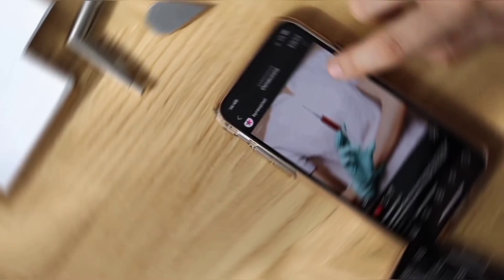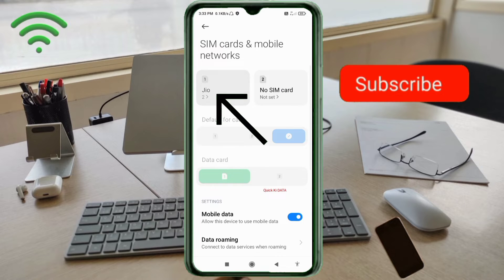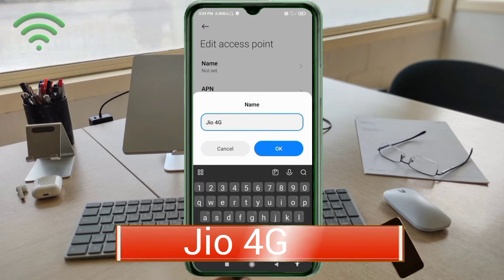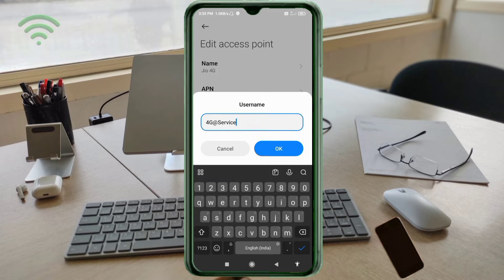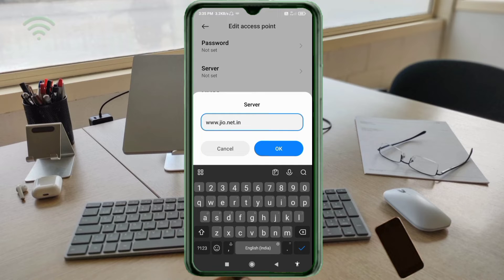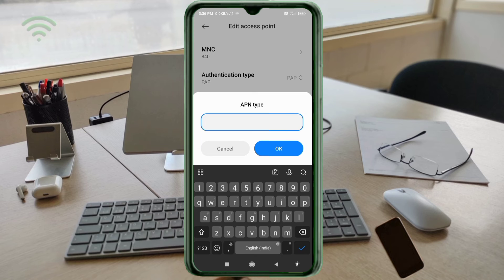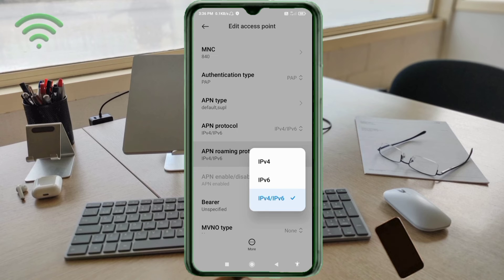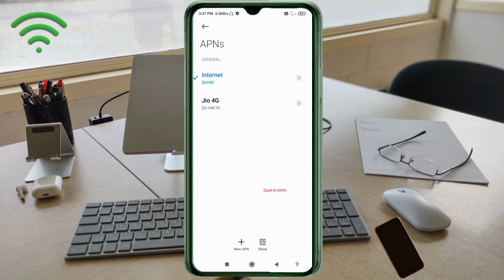New Jio 5G APN Settings For 5G Internet In All Network 2024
Hello Friends,
 ▶Android User's.
▶APN Settings for Android
1.▶Tap the [Settings] icon in the app list screen.
2.▶Tap [More...] from [WIRELESS & NETWORKS], and then tap [Mobile networks].
3.▶Tap [Access Point Names].
4.▶From the menu button, tap [Save]. Return to APN list screen and tap the created APN radio button. The setting is now complete.

Airtel
globe telecom
jio true 5g
vi & Vodafone
apn for gaming
dito telecom